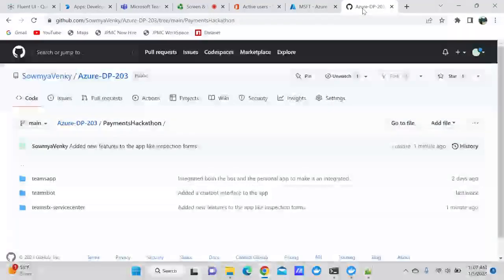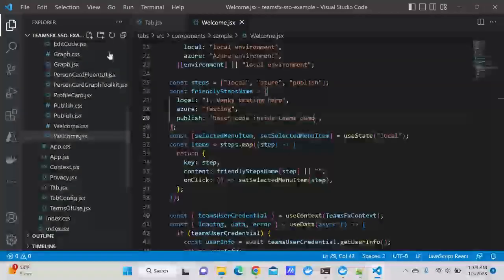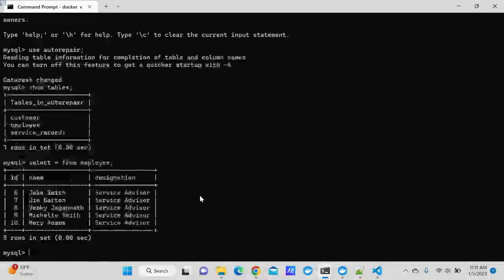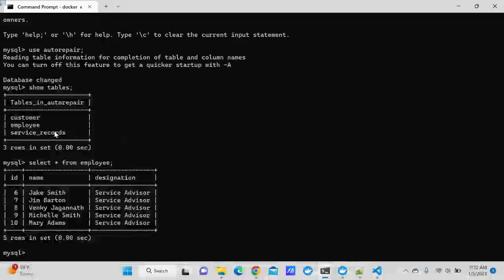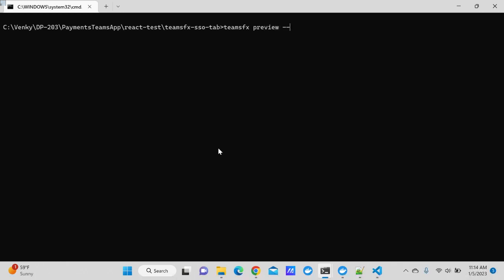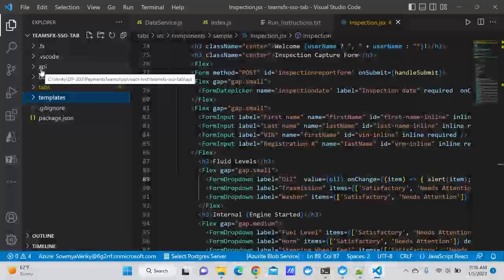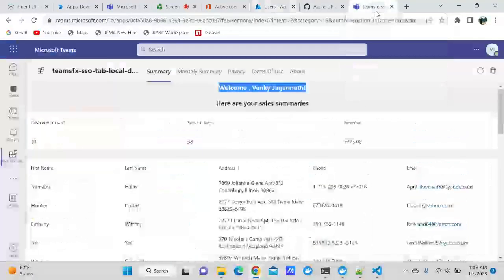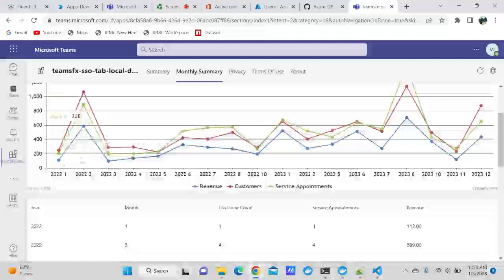009 - Service Center application for use inside the dealership - Part-1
This video demonstrates how we have taken the sample teamsFx app and converted into an SSO based app that can integrate into teams natively and do various things. It demonstrates fluent UI usage as well.